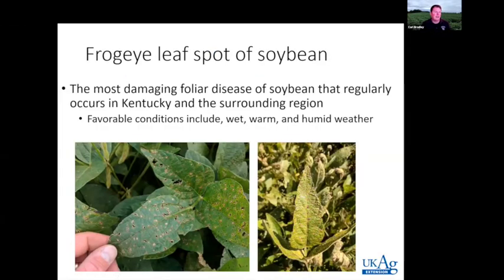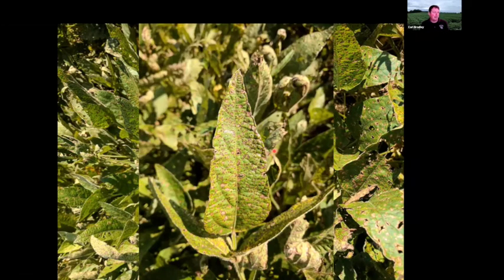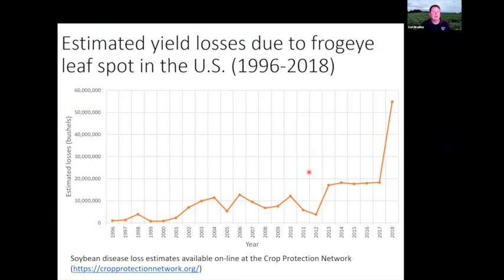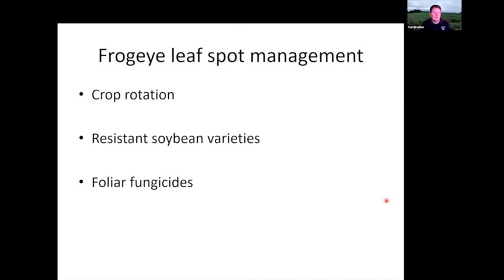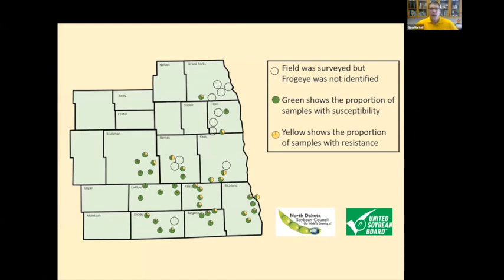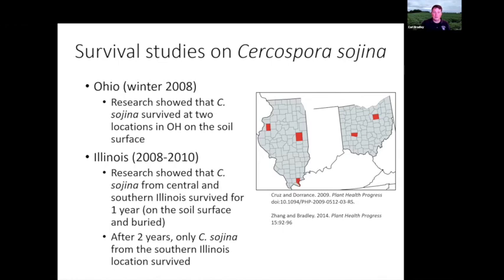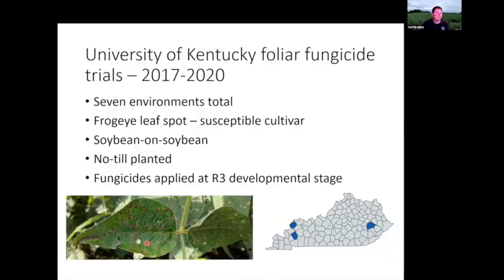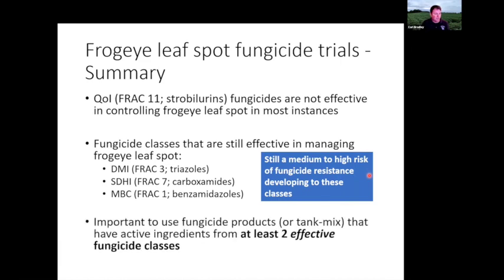ACAW 2021: Is This Soybean Disease (Frogeye Leaf Spot) Only an Eye Problem?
Virtual Advanced Crop Advisers Workshop 2021: Is This Soybean Disease (Frogeye Leaf Spot) Only an Eye Problem? with Univ. of Kentucky's  Carl Bradley and NDSU's Sam Markell.
A national authority on Frogeye leaf spot will discuss identification, biology and management of this disease, including if this disease is an economic or just visual threat.